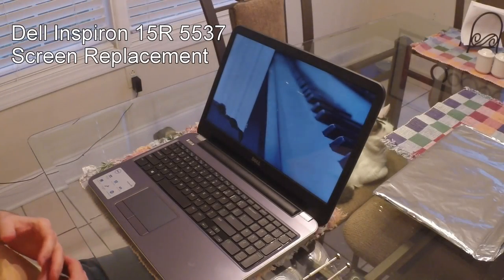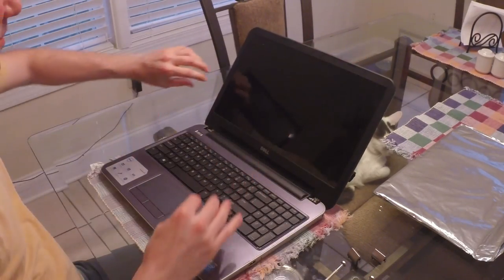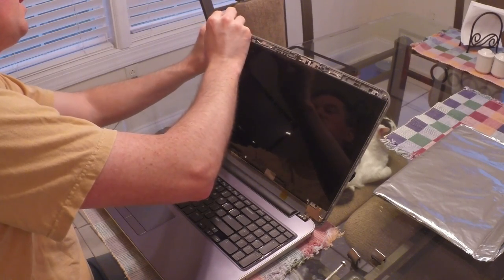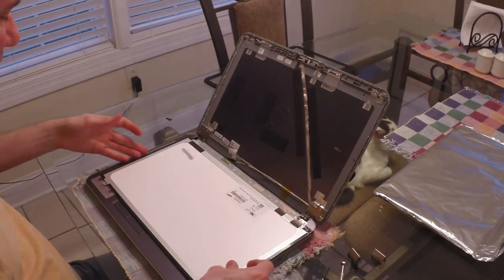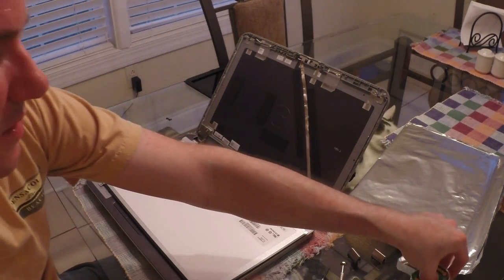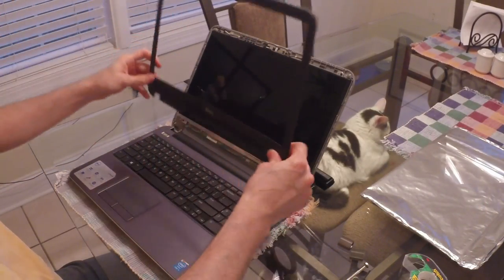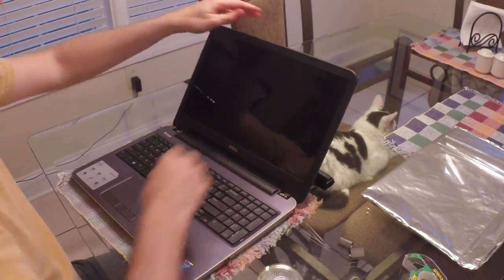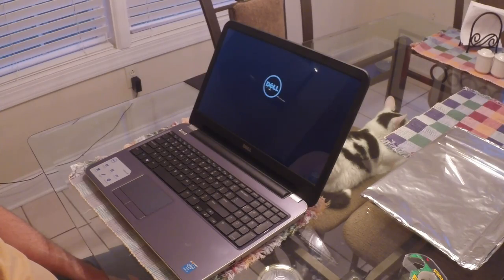Laptop screen replacement / How to replace laptop screen for Dell Inspiron15R 5537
Instructional video for replacing the screen on a Dell Inspiron 15R 5537 laptop.  The cat's name is Moochey.